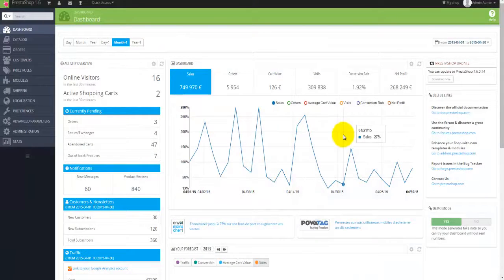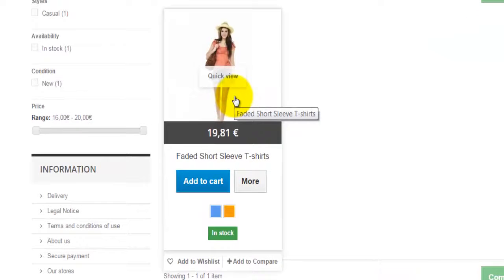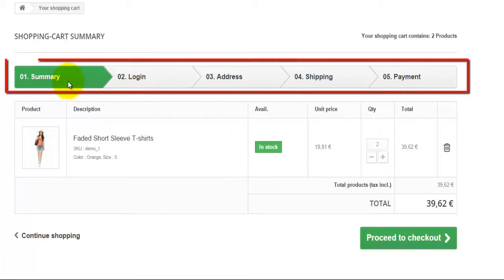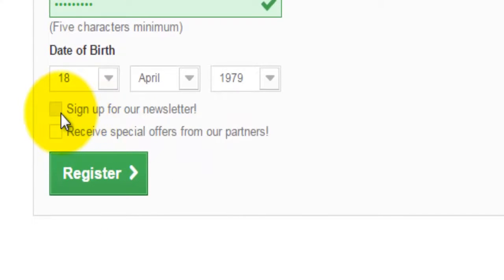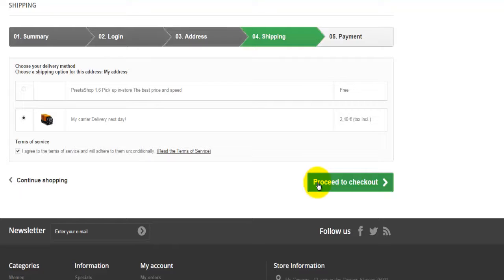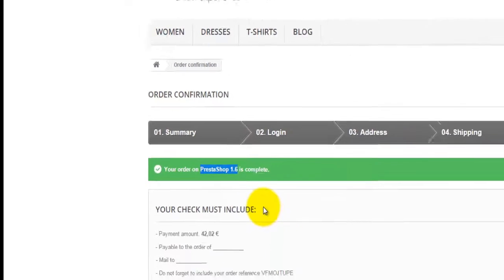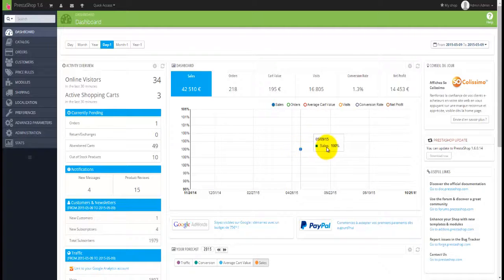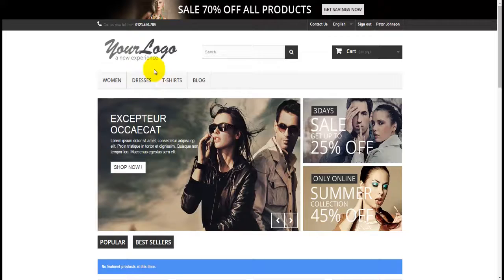PrestaShop SuperEasy! Open Your First eCommerce Step by step - PART 5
Do You Want OPEN A SHOP ONLINE EASILY?
MAKE MONEY Selling Products Online?
And You Do Not Know HOW TO DO IT?

Learn now: how to start a perfect business online and sell more with your own custom products using PrestaShop!

Why pay hundreds, if not thousands of dollars for PRESTASHOP ECOMMERCE training when you can receive high quality, interactive, web-based Prestashop training at a fraction of the cost?

Introducing excellent, online PRESTASHOP training that allows you to learn at your pace without spending entire days at a time away from the office or your college. The course includes basic introductory lessons to PRESTASHOP e-commerce.

GOALS:

    Building Custom Prestashop e-Commerce website
    Move forward with their own idea for an online business
    Open your Shop Online and Make Money Selling Products
    Create an online store step-by-step easily!

Learn How to Open Your First e-commerce Step by step Now!